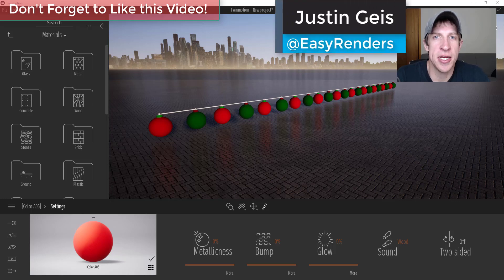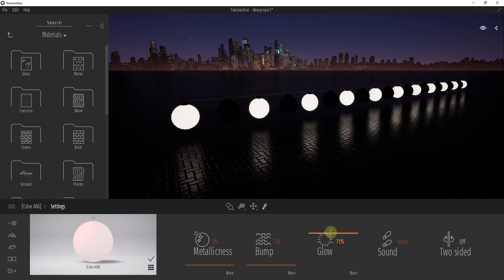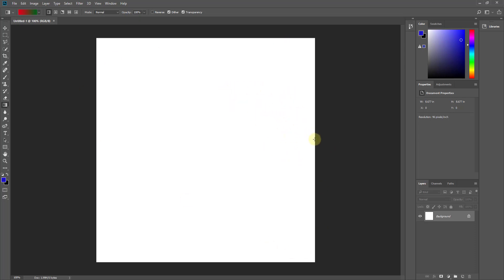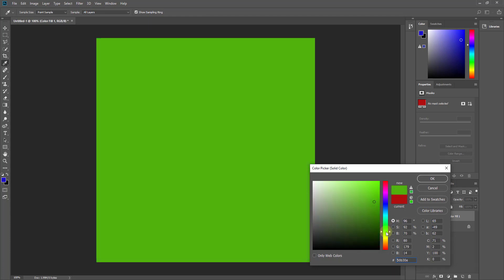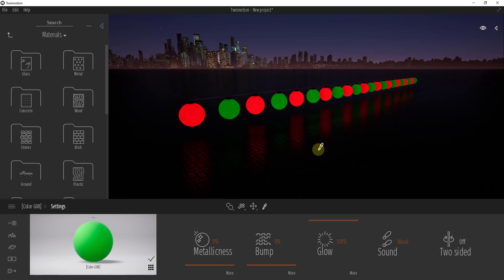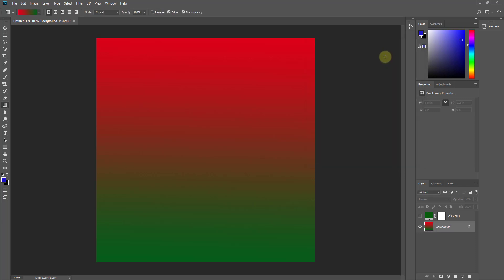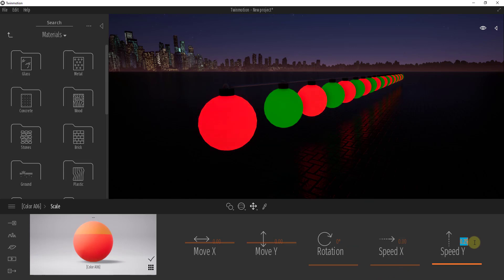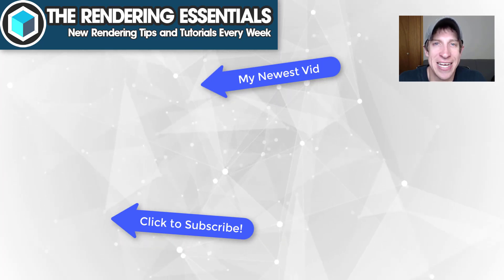Creating Colored Lights and Lights that Change Color IN TWINMOTION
In this video, learn how to use glow maps to create different colored light emitting materials inside of Twinmotion! These maps can be used to create different colored lights, and also to create animations of lights changing colors inside your renderings!